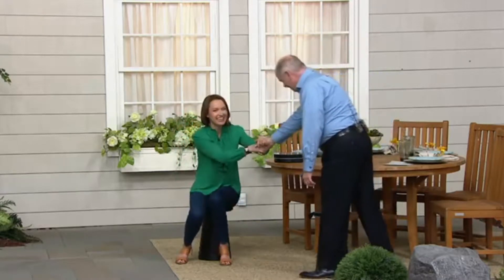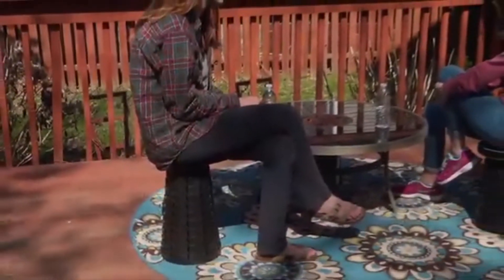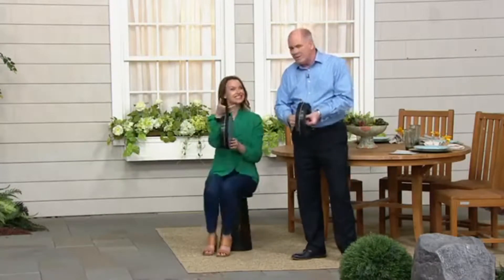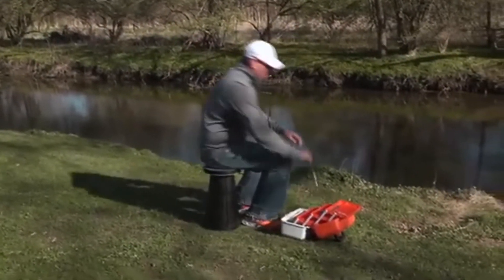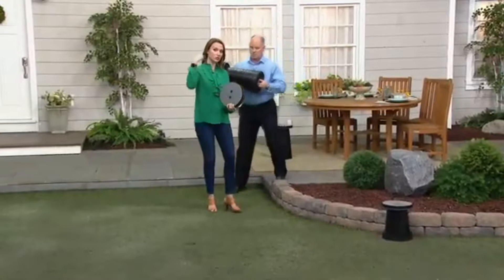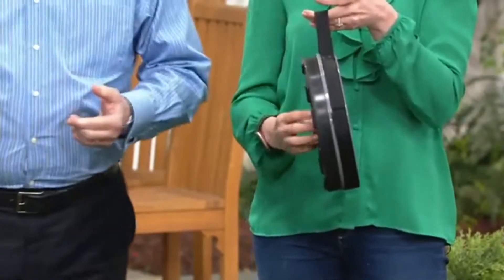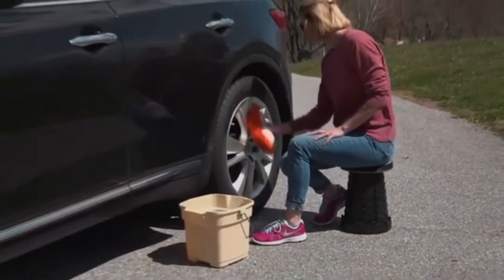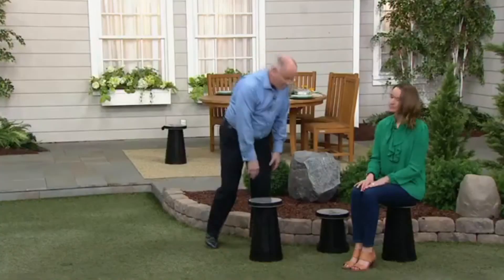MiniMax Telescoping Portable Stool Seat by Microdel on QVC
The Mini Max stool was created to make everyday life a little easier for millions of people by helping them do something very simple that makes a huge difference.

No matter where you are or what you do, there’s a good chance you could use a Mini Max.
Mini Max is a multi-purpose stool, that’s easy to fold, easy to carry and easy to adjust to both a child and adult’s body weight. From electricians to musicians, from hikers to birdwatchers, from museumgoers to multi-people prayers, and from public transportation commuters to people stuck in long lines anywhere…

You can pull out your Mini Max, unfold it and take a seat. (: